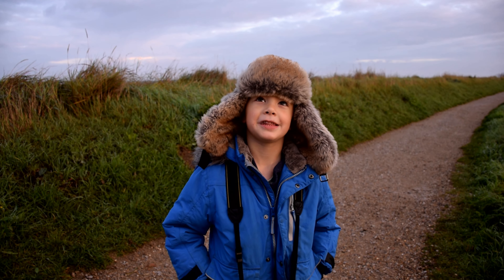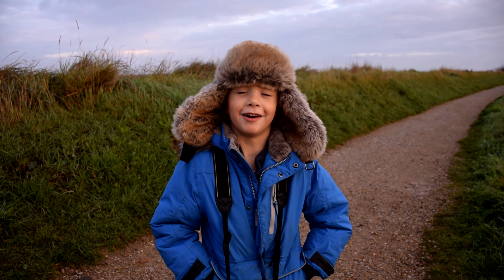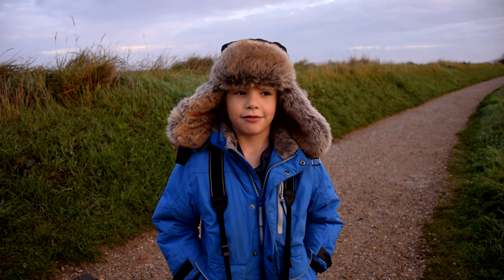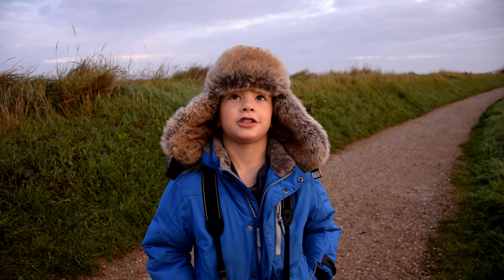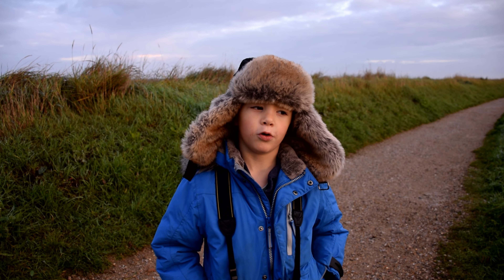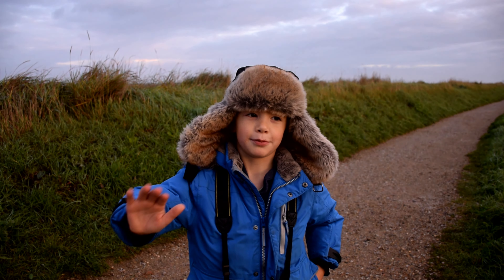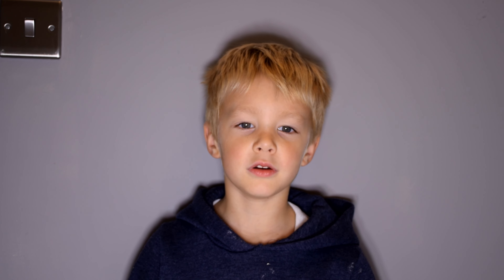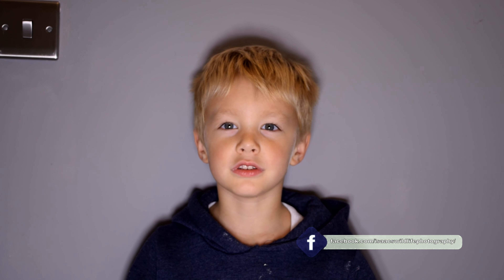Titchwell Marsh 271023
Titchwell Marsh 27/10/2023
We saw Chiffchaffs, Cetti's Warbler, Bearded Tits and a new one for us, a Common Redstart!